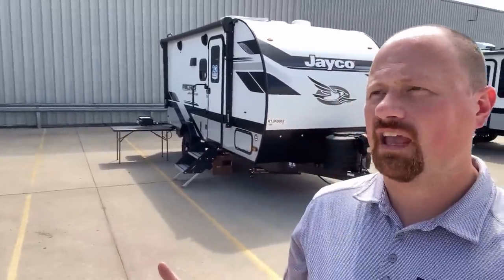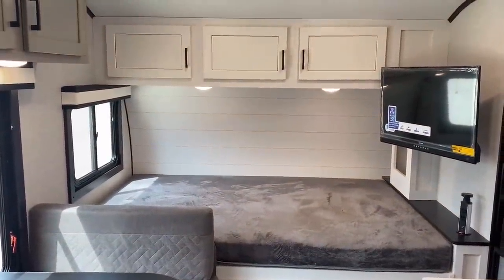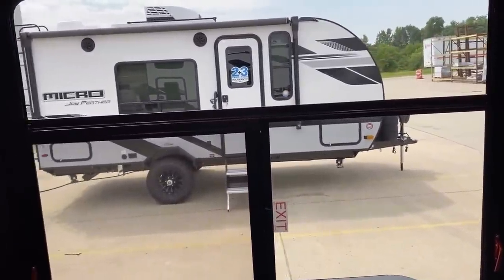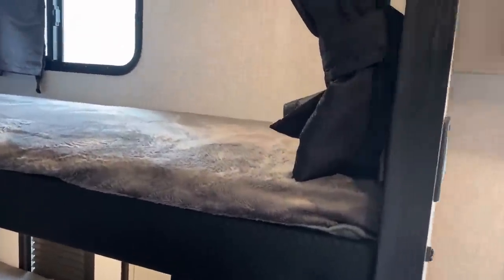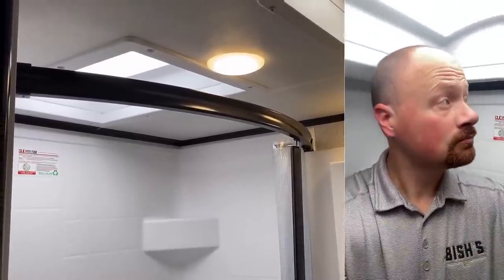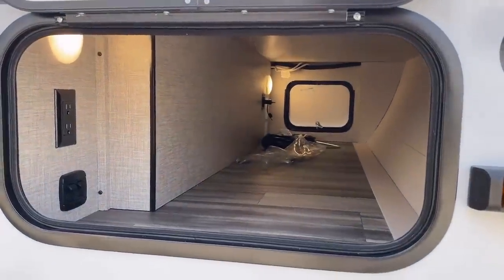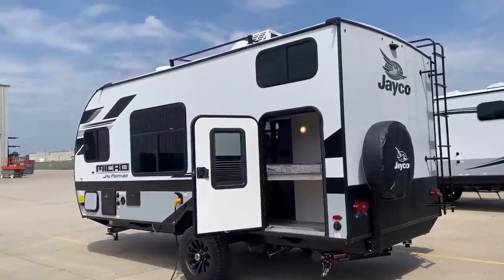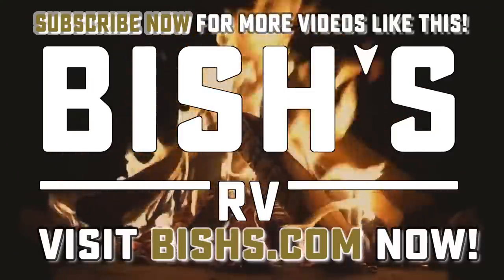Fantastic Changes & Premium Features! 2024 Jay Feather 171BH Travel Trailer by Jayco RV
2024 Jayco Jay Feather Micro 171BH Travel Trailer

I'm really appreciating the fine tuning they've applied to these little Jay Feathers! The larger fridge is really welcome in a smaller camper & the new standard solar will go a long way to help offset it's power use for off-grid camping!

Weights & Measures:
Hitch 380
Empty 3,775
Cargo 1,220
Max 4,995
Axle Width 8' 5"
Fresh 55
Gray 30.5
Black 30.5
LP 40
Solar 200w

00:00 RV Overview
02:20 Stepping Inside
07:40 Deeper Details
08:55 Bathroom
09:52 Question..
10;34 Exterior
15:50 Subscribe Now for more!